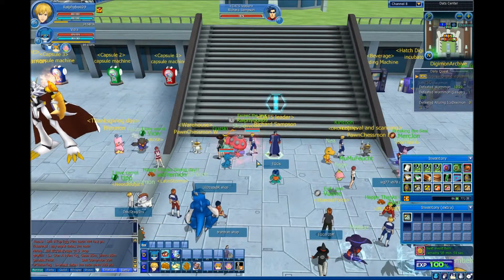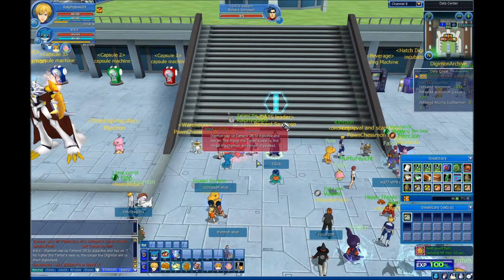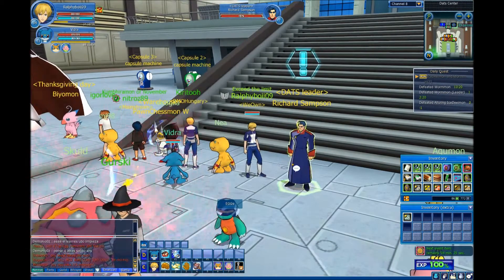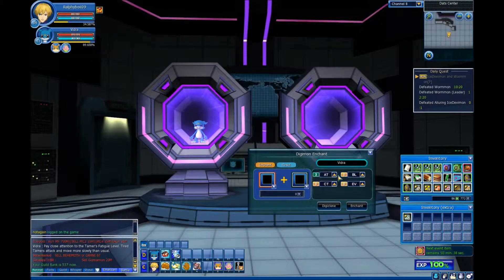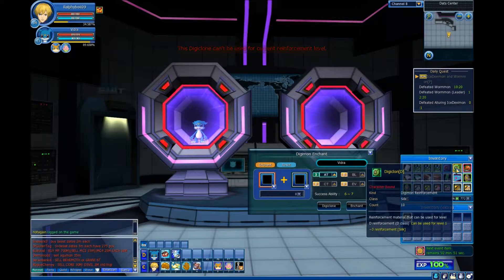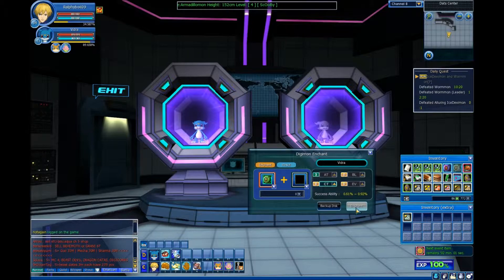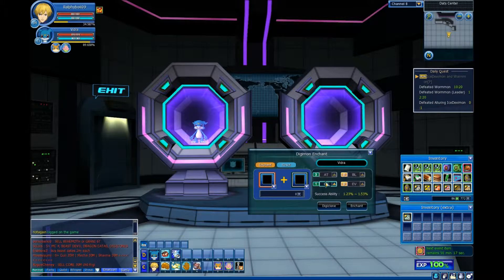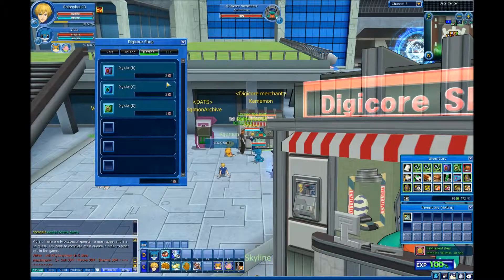Digimon Dats Center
This is a little tut on how to use the Dats center and what you will need. If you would like another video uploaded on something you need help with let me know or find me lol